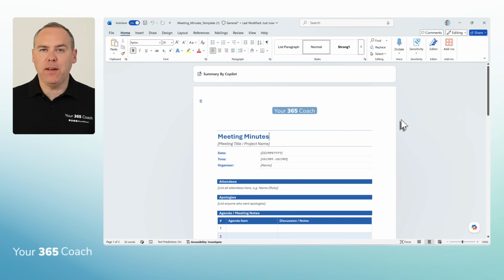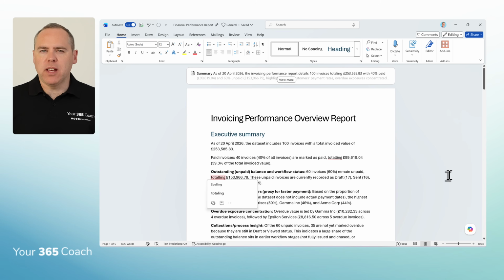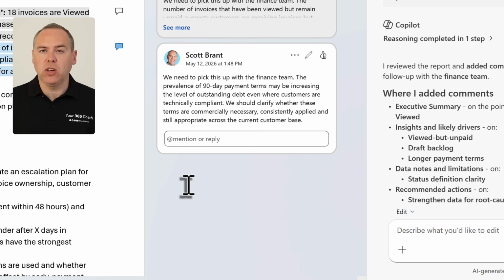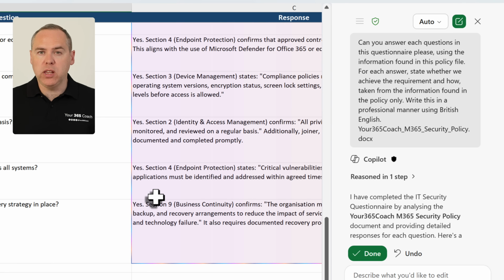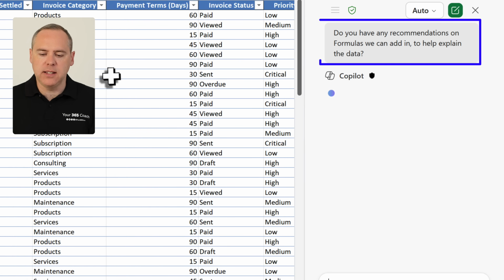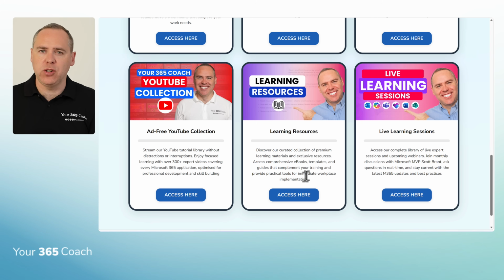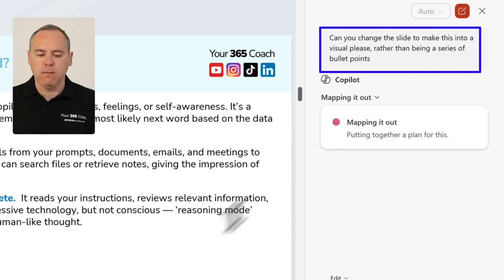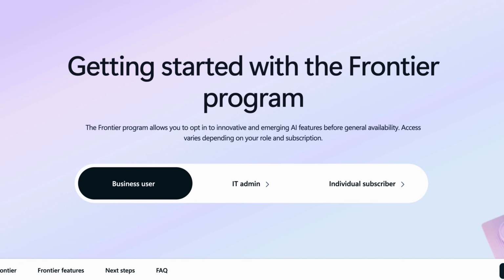8 NEW Copilot Features in Word, Excel and PowerPoint!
👉 Want to properly master Microsoft 365 Copilot? Join the refreshed Your 365 Coach Learning Academy and access our brand-new Microsoft 365 Copilot Masterclass with over 70 practical lessons covering Word, Excel, PowerPoint, Outlook, Teams and much more

In this practical walkthrough, we explore how Microsoft Copilot in Office is changing and why some of the biggest frustrations people had with Copilot in Word, Excel and PowerPoint are finally starting to disappear.

For a long time, Copilot looked impressive in demos, but struggled with practical day-to-day business tasks. In this video, we test some of the newest capabilities now arriving across Microsoft Office, including using Word Templates with Copilot, automatically reviewing and commenting on documents, fixing spreadsheets without advanced Excel knowledge, building formulas automatically, and transforming basic PowerPoint slides into more engaging presentations.

These aren’t just flashy AI demos anymore, these are the types of practical productivity improvements many Microsoft 365 users have been waiting for.

If you’ve been wondering whether Copilot is genuinely becoming more useful in Office, this video will give you a realistic look at where things are heading.

✅ Using Copilot with structured Word Templates
✅ Automatically tracking changes and improving Word documents
✅ Adding review comments with Copilot in Word
✅ Completing Excel questionnaires automatically using documents and policies
✅ Fixing broken spreadsheets without advanced Excel skills
✅ Creating formulas automatically in Excel with Copilot
✅ New improvements to presentation creation in PowerPoint
✅ Turning boring slides into more engaging visual slides with Copilot
✅ My thoughts on how Copilot in Office is evolving

⭐ Additional Resources

⏱ Video Chapters

00:00 The Challenges with Copilot in Office
00:54 Using Word and Copilot with Word Templates
02:48 Using Copilot To Track Changes in Word Documents
03:36 Add Review Comments with Copilot in Word Automatically
05:01 Have Copilot Automatically Complete Excel Questionnaires
07:02 Fix Spreadsheets with Copilot in Minutes
08:25 Add New Formulas Automatically in Excel with Copilot
10:41 New Updates to Building Presentations with Copilot
12:34 Updating Boring PowerPoint Slides into Engaging Slides with Copilot
13:45 Summarising the Copilot Changes in Office